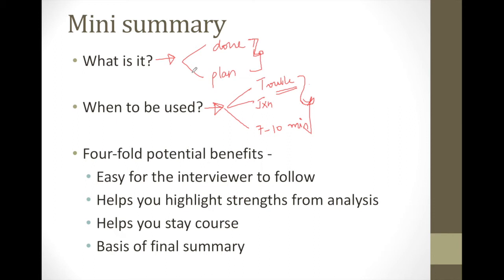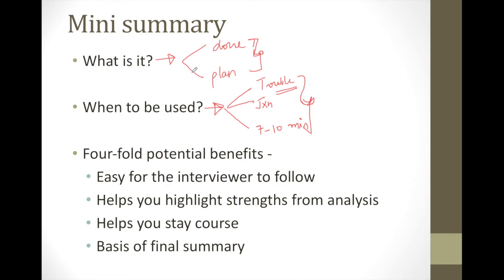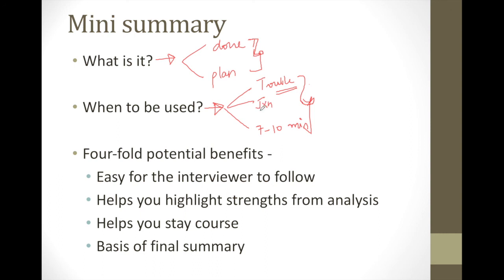[5/24]Mini Summary: Making case solving predictable and coherent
Extremely useful 10-second strategy to improve the way you communicate within a case. An interviewer should be clear about your solution and this helps with that.

Part of the workshop deck delivered at Ashoka University.
Do check out other videos and follow the channel for more explanations and examples.